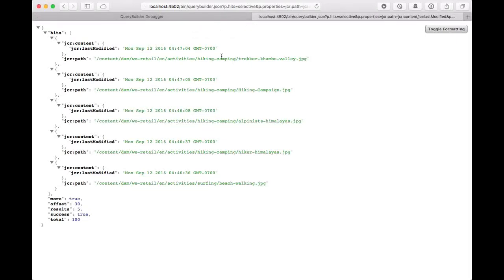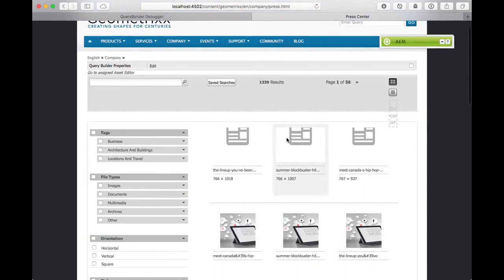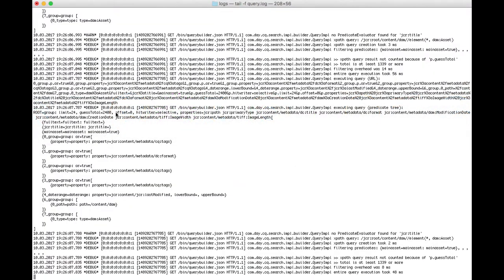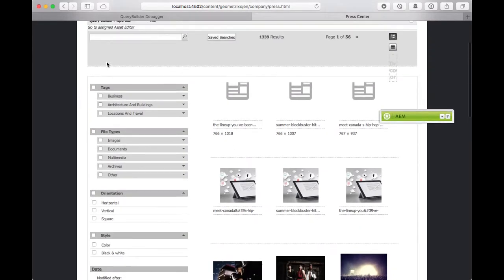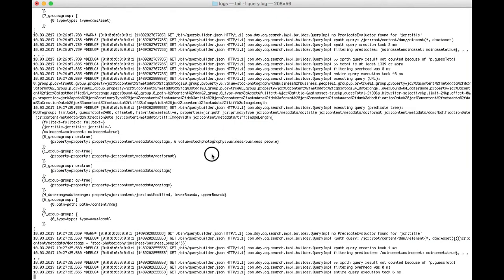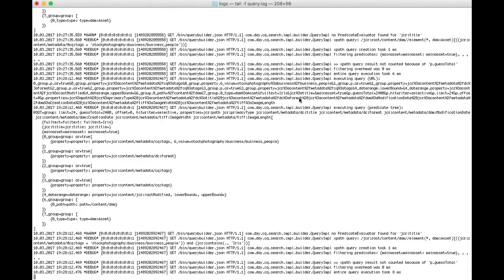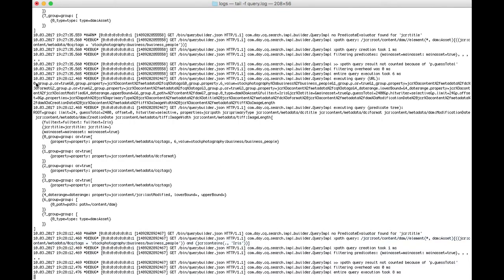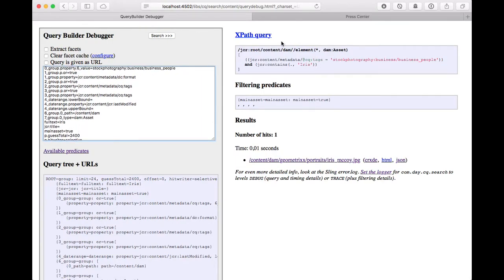AEM QueryBuilder Demo Part 5 - Debugging Queries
Part 5: How to debug queries from an existing app, using log file information and the querybuilder debugger.

This is part of videos show the AEM QueryBuilder in action using the built-in query debugger.